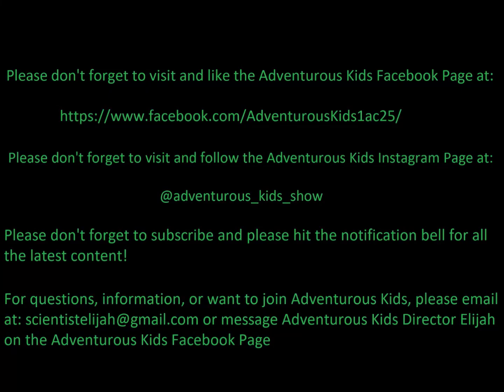Adventurous Kids: Fingerprints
CAST: MARK
PRODUCED/DIRECTED/EDITED/FILMED BY: ELIJAH FRIESEN
Adventurous Kid Mark tells you about fingerprints.

I got permission from WGCU to use the WGCU Curious Kids logo in Adventurous Kids